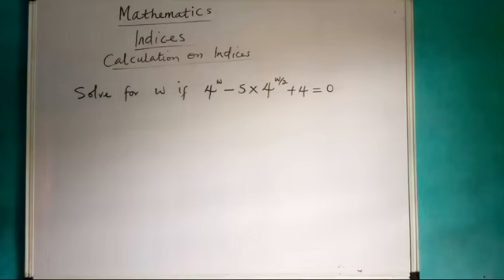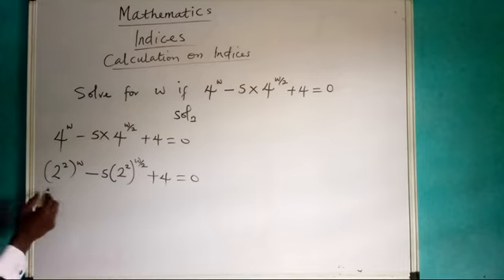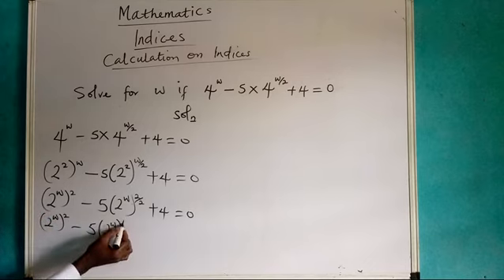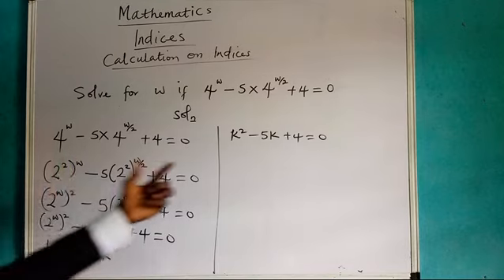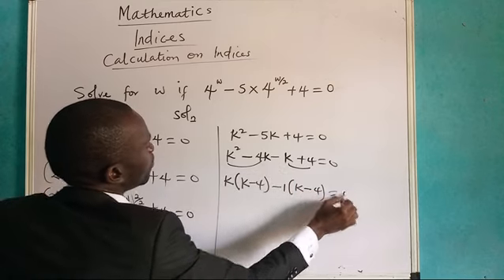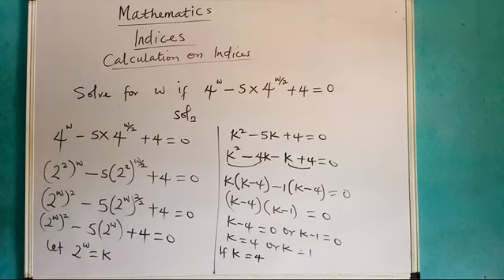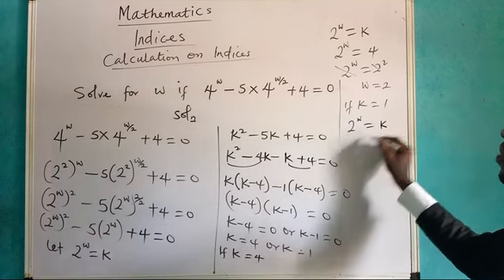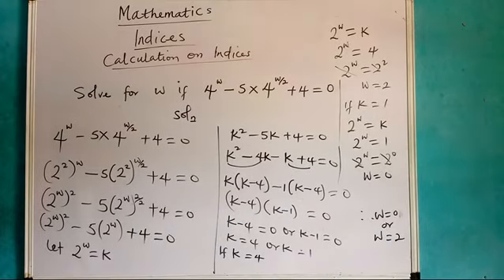CALCULATION ON INDICES– Solve for w